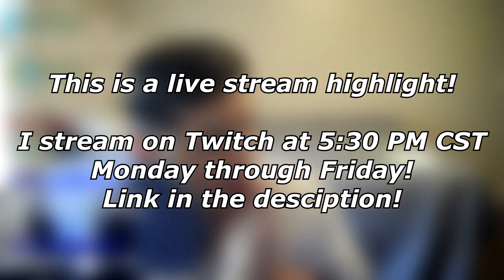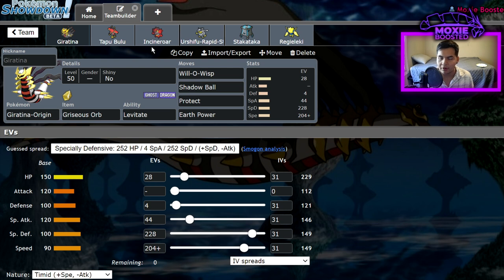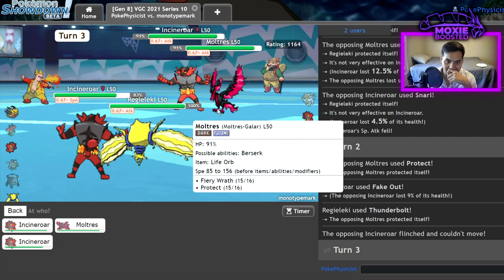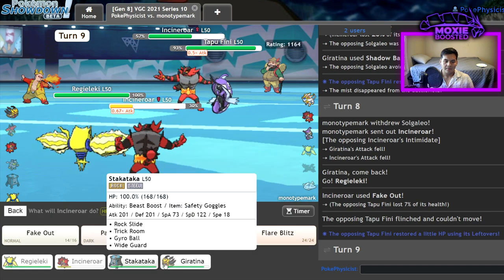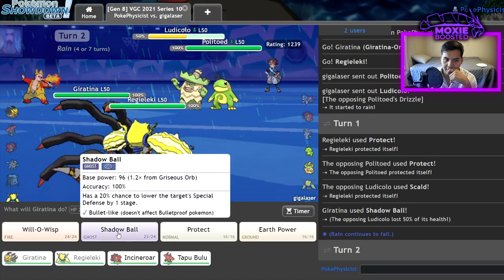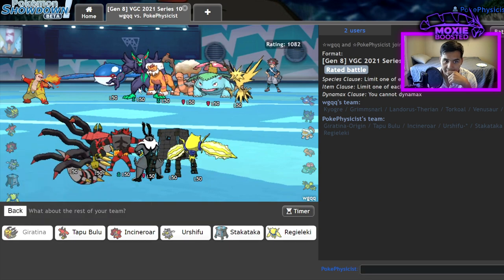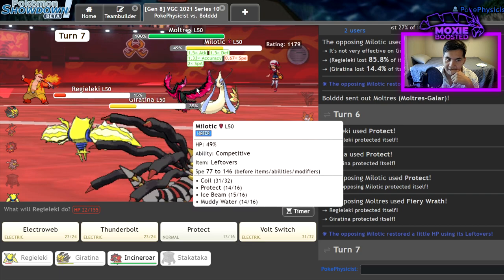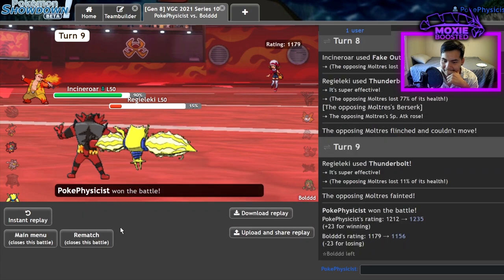GIRATINA Is Absolutely NOT VIABLE! | Pokemon Sword and Shield VGC 2021 Showdown Live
I kept getting comments explaining why giratina is good, which I really disagree with. But I needed to see for myself.

5. Download and install OBS Streamlabs with my